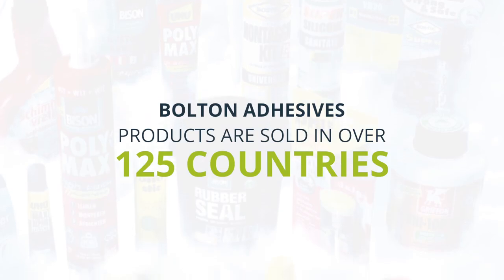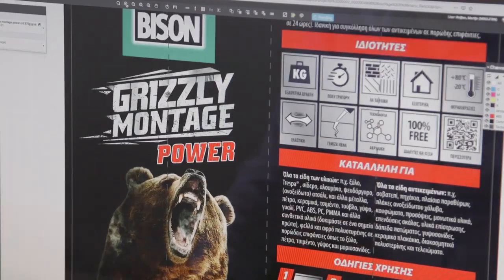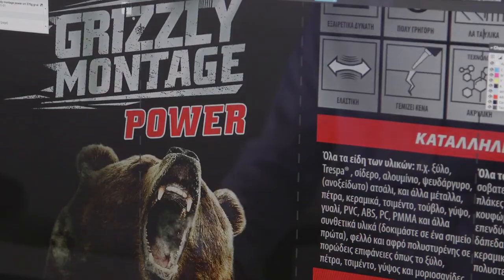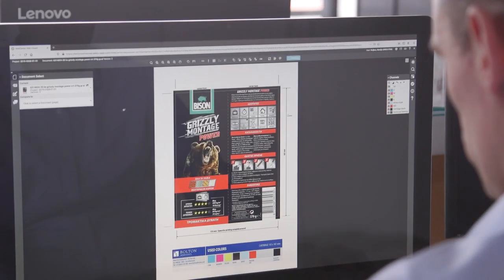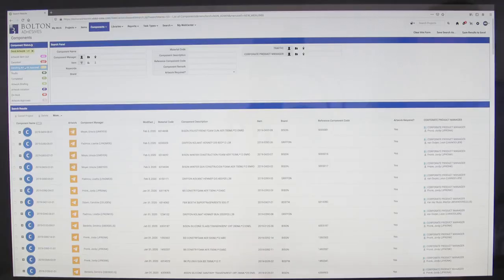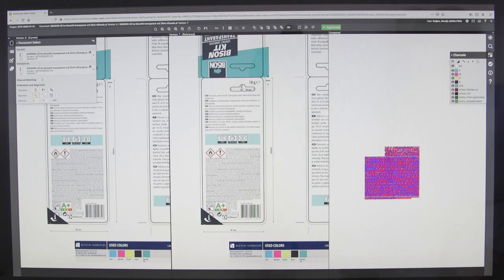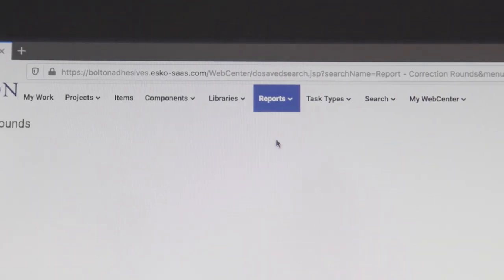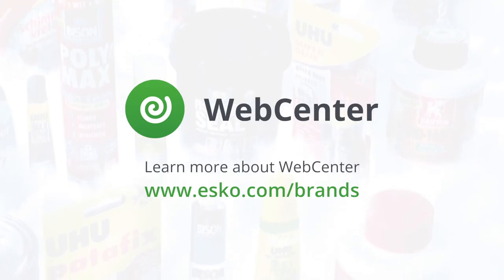How Bolton Adhesives Sticks with WebCenter for Better Artwork Management Efficiency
Bolton Adhesives creates products for gluing, bonding, and sealing, and includes brands like Uhu, Bison, and Griffon. The team at Bolton has to manage many brands, products, and regions so they needed a solution to manage their artwork process for their growing number of SKUs.

Watch the video to learn how Bolton Adhesives increased their productivity by using WebCenter to manage:

🌍 5,500 SKUs Worldwide
🎨 10,000 Artworks
🔄 3,500 Artwork Changes Per Year
👥 Internal and External Design Teams
🏭 Over 100 Printers Worldwide